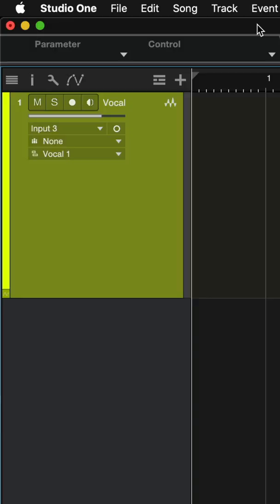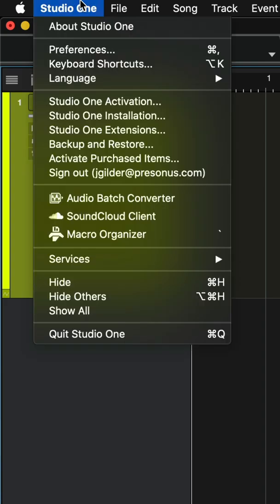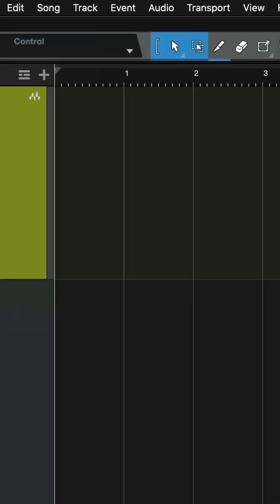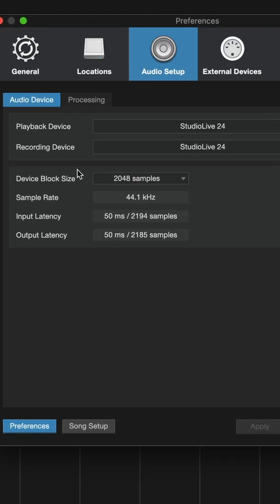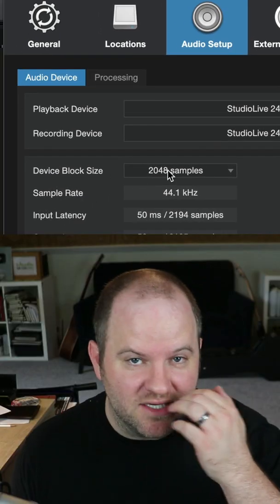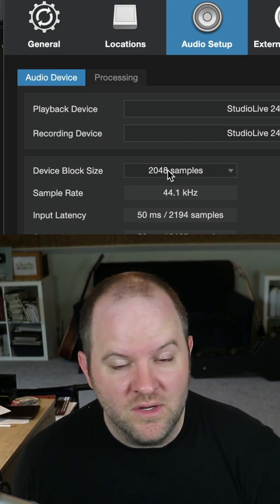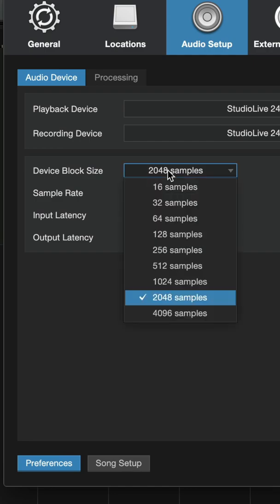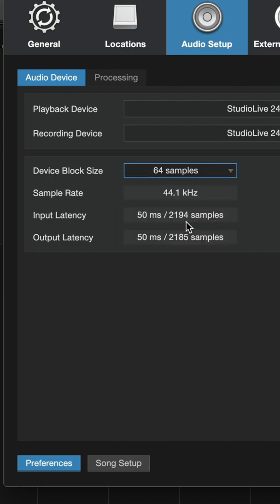Device Block Size/Buffer Settings in StudioOne